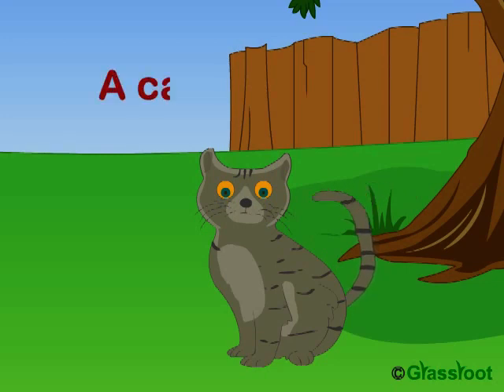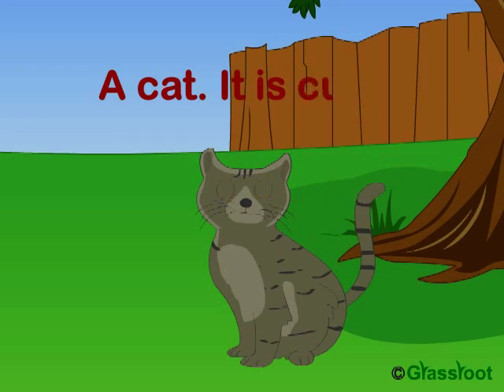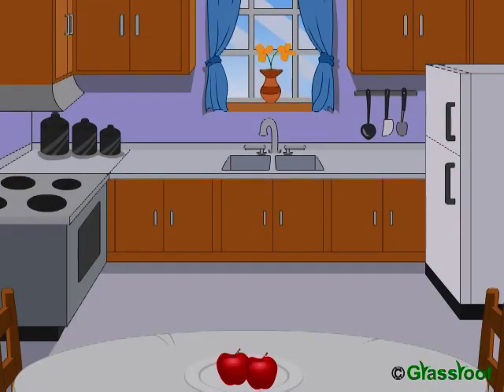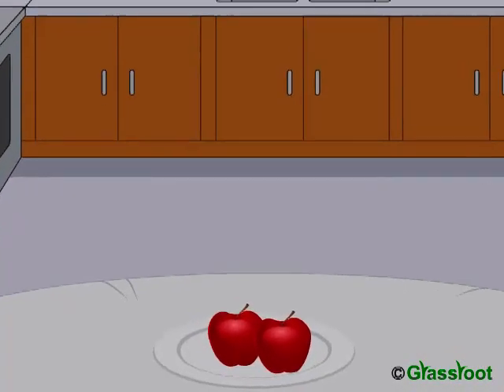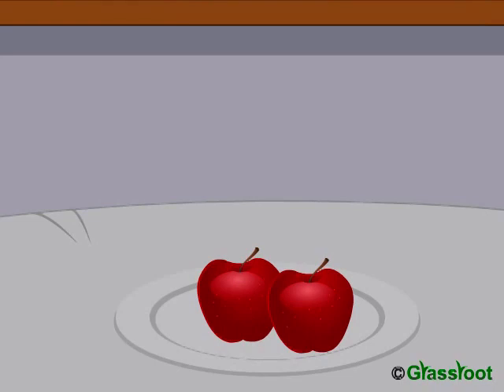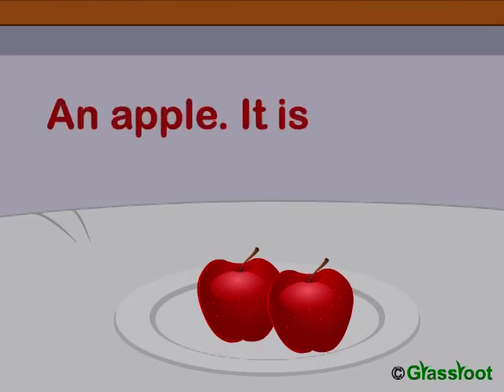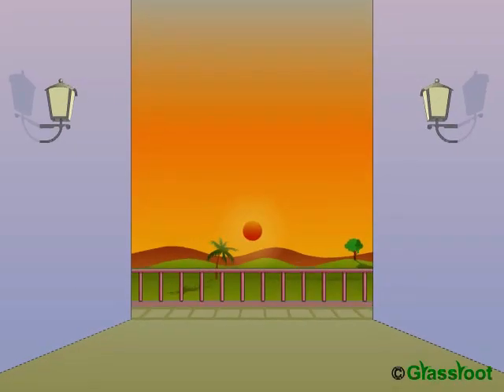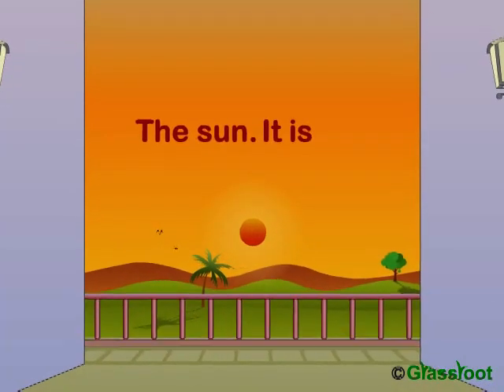Introduction to 'It'